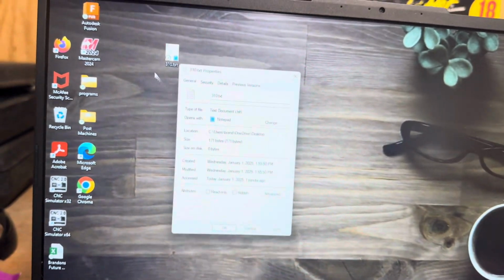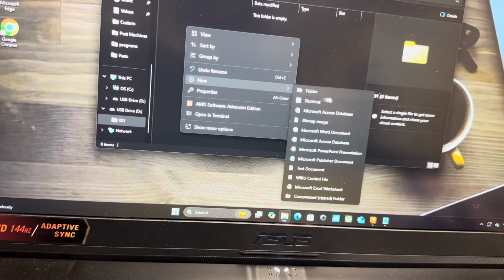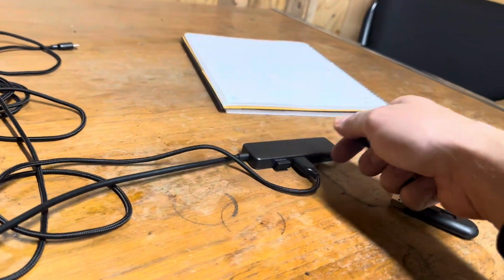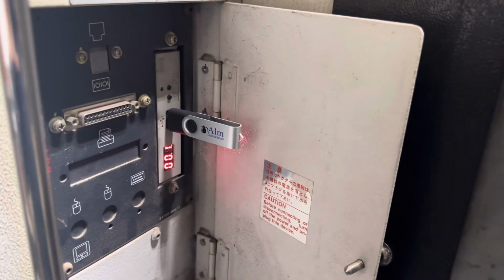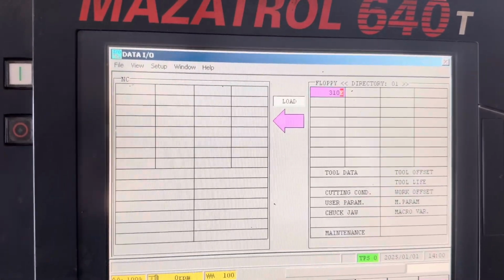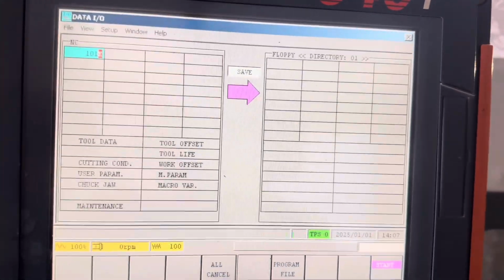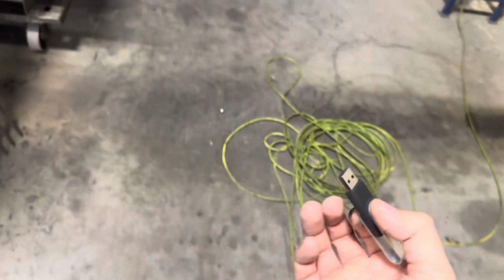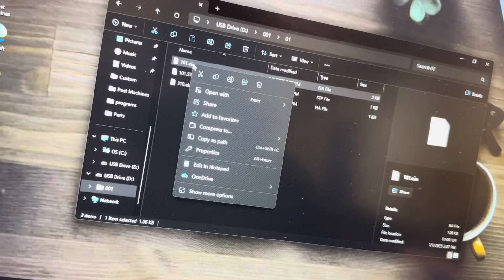How to put programs in and out of Mazak lathe with emulator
Using Data in and out programs into usb floppy emulator. Let me know if you have questions. I’m not perfect so anyone else has a better way feel free to put it down in the comments.